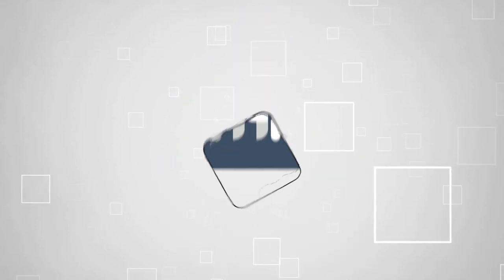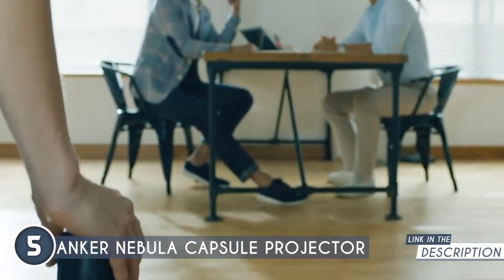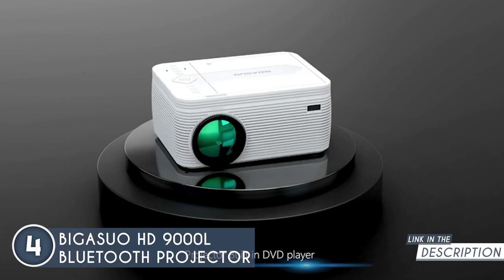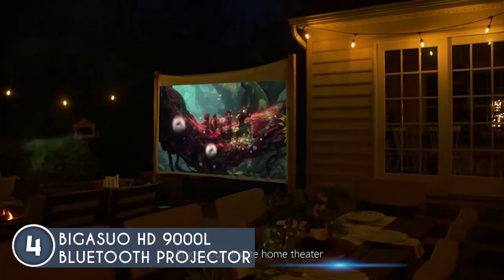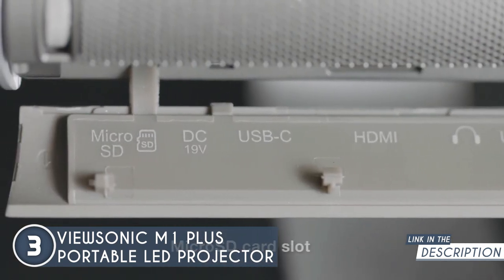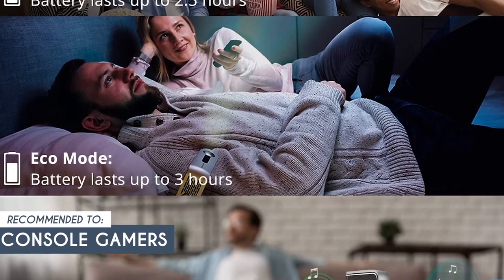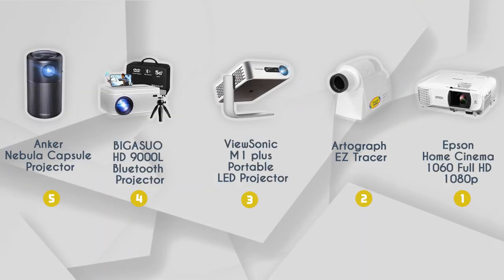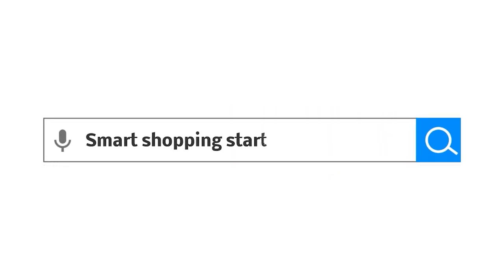🖥️ Top 5 Best Digital Art Projectors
best digital projector for artists | best digital art projectors | best digital projector for tracing images

00:00 - Introduction

**00:45** - Anker Nebula Capsule Projector
**02:31** - BIGASUO HD 9000L Bluetooth Projector
**04:42** -  ViewSonic M1+ Portable LED Projector
**06:30** - Artograph EZ Tracer®
**07:51** - Epson Home Cinema 1060 Full HD 1080p

Picture this: a cozy space, dim lights, and the ultimate digital art projector that brings your creations to life in vivid colors and mesmerizing details. Whether you're an aspiring artist looking to unleash your creativity or just want to kick back and binge-watch your favorite shows, these five best projectors on the market have your back!

** 🖥️  7 TOP RATED POCKET PROJECTOR 2022 : ://youtu.be/obdpJZbJTHo